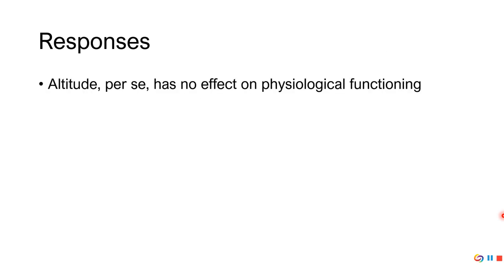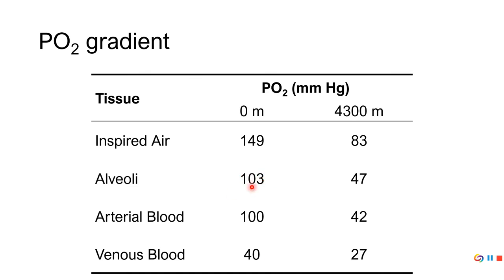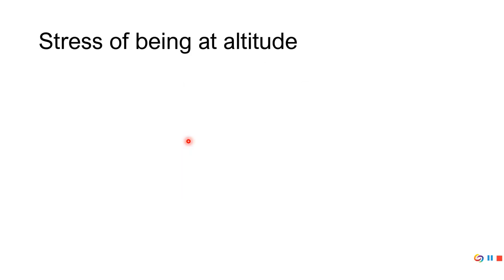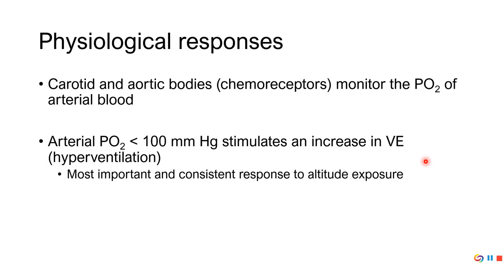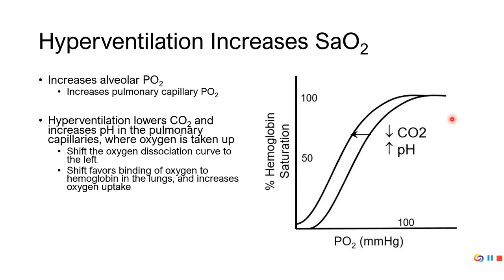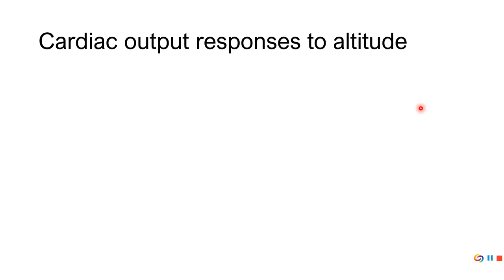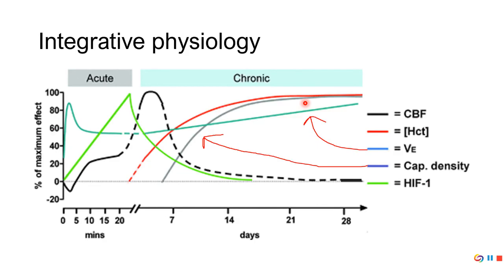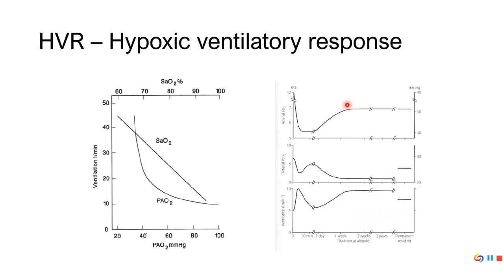PE 381 - Lecture 14-2-1 - Altitude - Acute responses